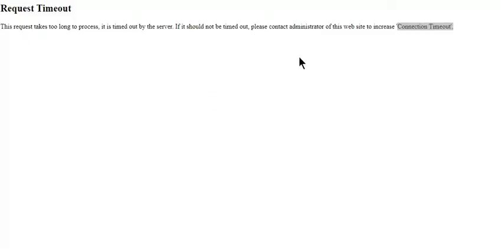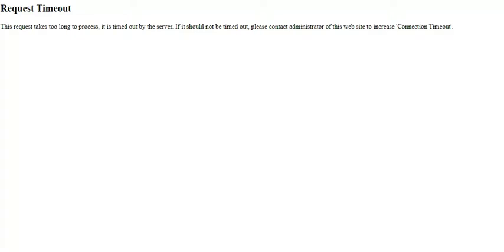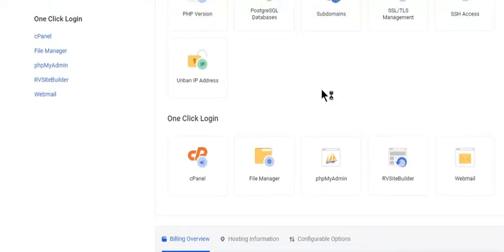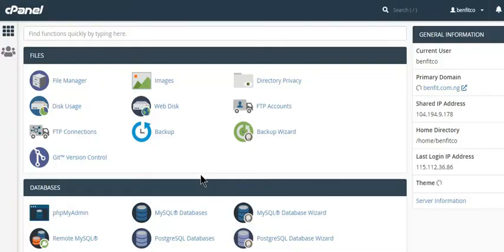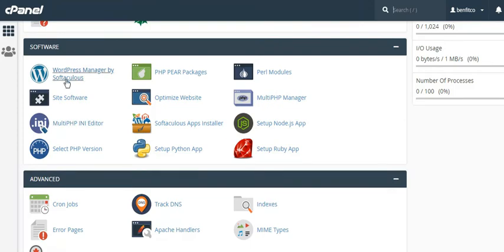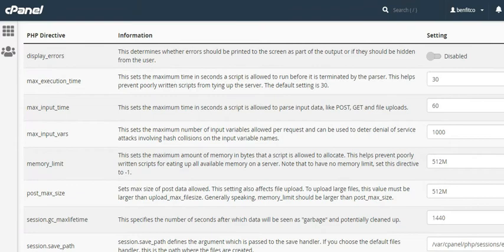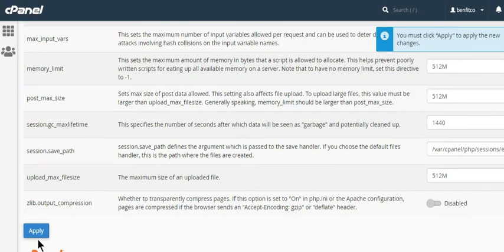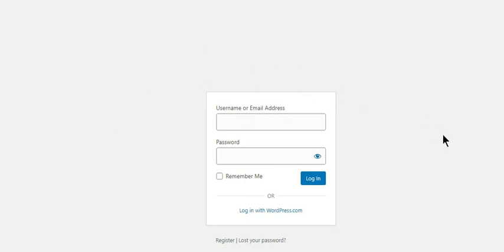How to fix connection Timeout in WordPress websites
How to fix connection Timeout in WordPress one of the common WordPress errors is the ‘connection timed out’ which is caused by an overburdened shared server. The main causes are heavy plugins, theme function issues, and exhausted PHP memory limit.

The first possibility is to increase the memory limit of PHP in wp-config.php. If you are using shared hosting you may have to ask your hosting provider to increase your memory limit. This allows you to run heavy plugins successfully.

The second way is to increase the maximum execution time in your However this is not a WordPress core file, so if you are not sure how to edit it, contact your hosting provider to increase your maximum execution time.
Increase Memory Limit
This problem can also be fixed by increasing memory in the php.ini file. When you are using shared hosting, you will need to communicate with your hosting service provider to get it increased.